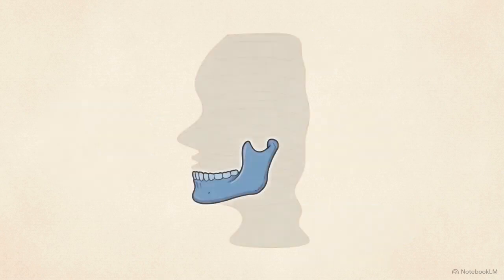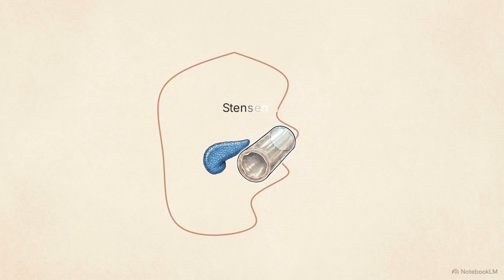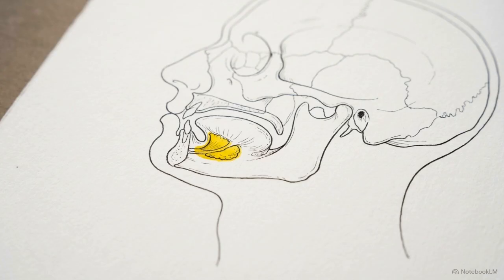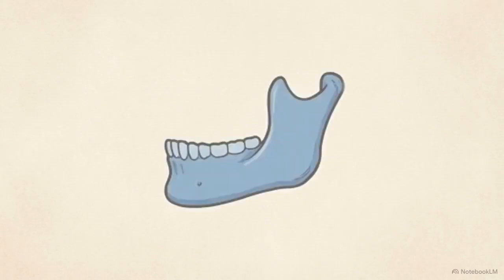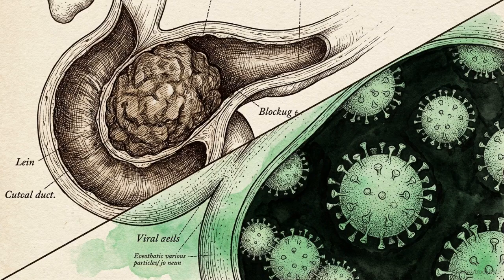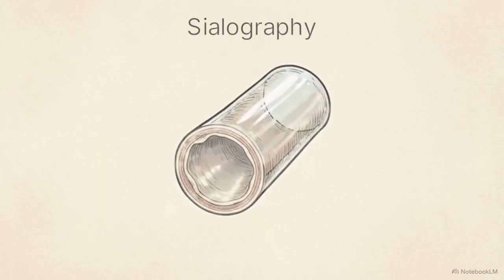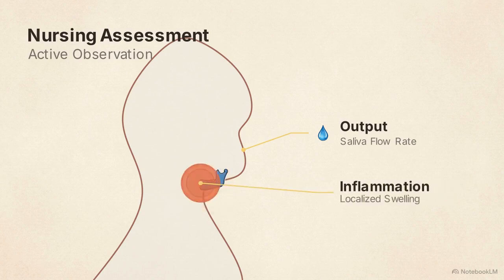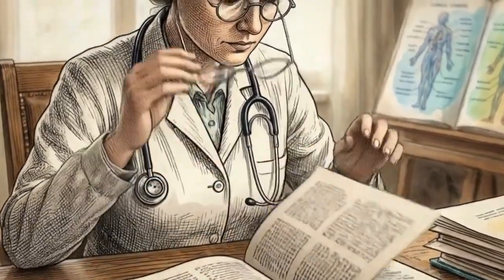Salivary Architecture Anatomy, Innervation, and Clinical Patho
SALIVARY GLANDS (Nursing Competitive Exam Guide)
1. Definition

Salivary glands are exocrine glands in the oral cavity that produce saliva, which helps in digestion, lubrication, swallowing, taste, and oral hygiene.

Saliva contains enzymes, mucus, electrolytes, and antibacterial substances that protect the mouth and aid digestion.

2. Types of Salivary Glands

Salivary glands are divided into two main groups:

A. Major Salivary Glands (3 pairs)

Parotid glands

Submandibular glands

Sublingual glands

B. Minor Salivary Glands

These are small glands located throughout the mouth:

Buccal glands

Labial glands

Palatine glands

Lingual glands

They produce small amounts of saliva to keep the mouth moist.

3. Major Salivary Glands Anatomy
1. Parotid Gland

Largest salivary gland

Located below and in front of the ear

Weight: about 15–30 g

Duct

Stensen's duct

Function

Produces serous (watery) saliva rich in enzymes.

Nerve supply

Parasympathetic: Glossopharyngeal nerve (CN IX)

Clinical importance

Parotitis

Mumps infection

Parotid tumors

2. Submandibular Gland

Located below the mandible (lower jaw)

Duct

Wharton's duct

Type of secretion

Mixed secretion:

Serous

Mucous

Contribution

Produces about 65–70% of saliva

Nerve supply

Facial nerve via chorda tympani

3. Sublingual Gland

Smallest major salivary gland

Located under the tongue

Ducts

Multiple small ducts called Rivinus ducts

Secretion

Mainly mucous saliva

Function

Lubrication of oral cavity

4. Structure (Histology)

Salivary glands contain secretory units called acini.

Types of acini

Serous acini

Produce watery saliva

Contain digestive enzymes

Mucous acini

Produce thick mucus

Mixed acini

Contain both serous and mucous cells

5. Composition of Saliva

Normal saliva production: 1000–1500 ml/day

Components
Component Function
Water (99%) Moistening food
Amylase Digestion of carbohydrates
Lipase Fat digestion
Mucus Lubrication
Bicarbonate Maintain pH
Electrolytes Na+, K+, Cl-, HCO3-
Immunoglobulin A Immune protection
Lysozyme Antibacterial
6. Functions of Saliva
1. Digestion

Saliva contains salivary amylase which begins carbohydrate digestion.

2. Lubrication

Helps in chewing and swallowing food.

3. Taste

Dissolves food substances so taste buds can detect flavors.

4. Oral protection

Prevents:

Tooth decay

Oral infections

5. Cleansing

Removes food particles and bacteria.

6. Buffer action

Maintains oral pH balance.

7. Control of Salivary Secretion

Salivary secretion is controlled by the Autonomic Nervous System.

Parasympathetic stimulation

Produces large amount of watery saliva

Sympathetic stimulation

Produces small amount of thick saliva

Stimuli include:

Smell of food

Taste of food

Chewing

Thought of food

8. Disorders of Salivary Glands
1. Sialadenitis

Inflammation of salivary gland.

Causes

Bacterial infection

Viral infection

Obstruction

Symptoms

Pain

Swelling

Fever

Difficulty swallowing

2. Sialolithiasis (Salivary Stones)

Stone formation in salivary ducts.

Common site

Submandibular duct

Symptoms

Pain during eating

Swelling of gland

Treatment

Hydration

Massage

Surgery if severe

3. Xerostomia (Dry Mouth)

Decrease in saliva production.

Causes

Medications

Radiation therapy

Dehydration

Autoimmune diseases

Symptoms

Dry mouth

Difficulty swallowing

Dental caries

Management

Artificial saliva

Good oral hygiene

Hydration

4. Mumps (Parotitis)

Viral infection of parotid gland caused by Mumps virus.

Symptoms

Fever

Painful parotid swelling

Difficulty chewing

Prevention

MMR vaccine

5. Salivary Gland Tumors

Can be:

Benign

Malignant

Most common tumor:
Pleomorphic adenoma

Symptoms:

Lump in gland

Facial nerve weakness (in parotid tumor)

9. Diagnostic Tests
Physical Examination

Inspection and palpation of glands.

Imaging Tests

Ultrasound

CT scan

MRI

Sialography

X-ray imaging using contrast dye.

Biopsy

To detect tumors.

10. Treatment and Management

Treatment depends on cause.

Medical management

Antibiotics

Pain relief

Hydration

Surgical management

Stone removal

Tumor removal

Gland excision

11. Nursing Management
Assessment

Check swelling

Assess pain

Observe saliva flow

Monitor infection signs

Nursing interventions

Maintain oral hygiene

Encourage fluid intake

Apply warm compress

Provide soft diet

Administer medications

Patient education

Oral care

Hydration

Avoid smoking

Regular dental check-ups

12. Complications

If untreated, complications include:

Abscess formation

Chronic infection

Facial nerve damage

Difficulty swallowing

Severe dehydration

13. Prevention

Maintain good oral hygiene

Adequate hydration

Regular dental visits

Vaccination for mumps

Avoid tobacco and alcohol